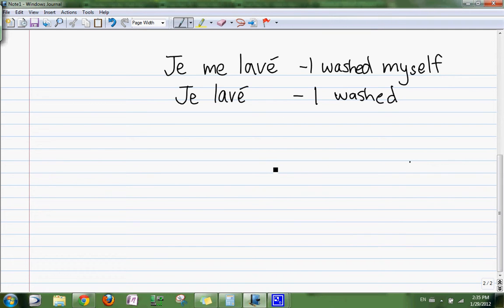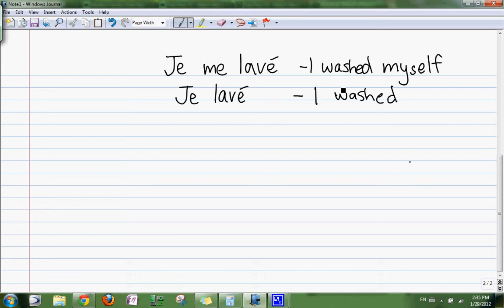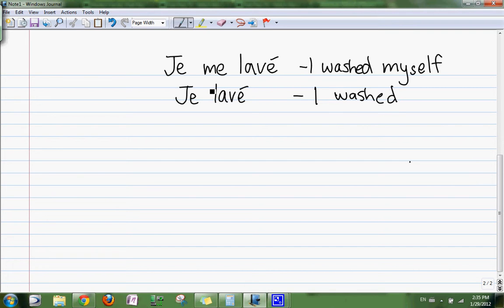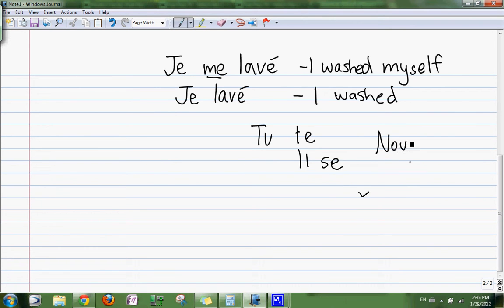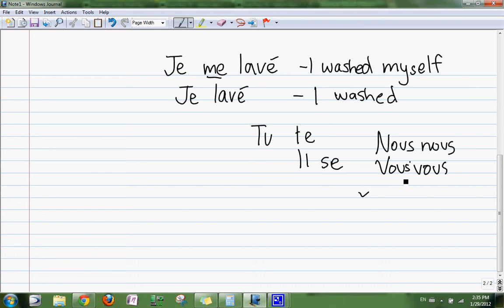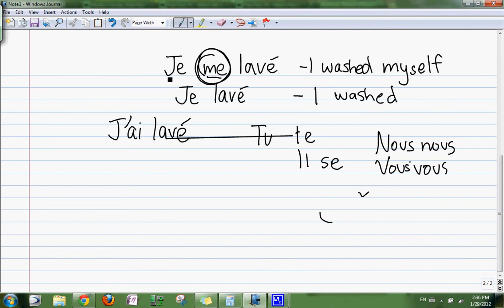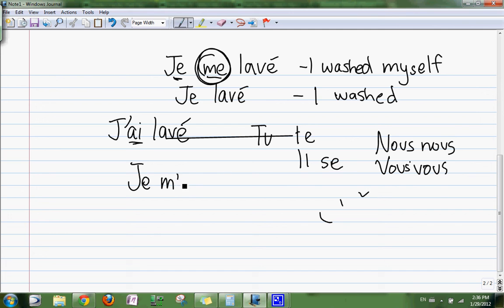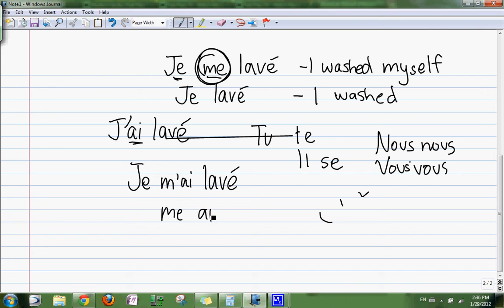Passé Compossé with Reflective Verbs